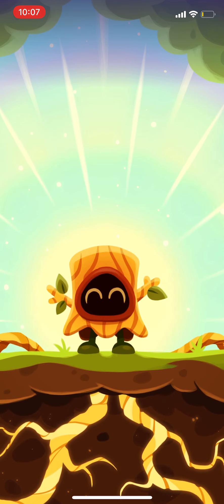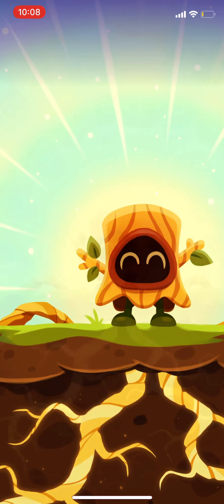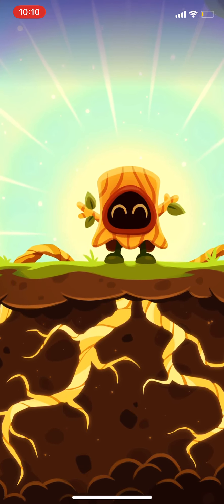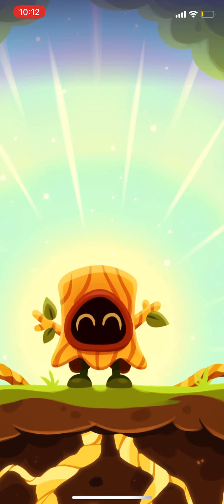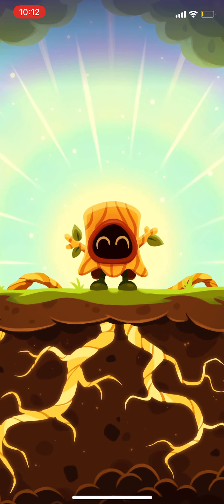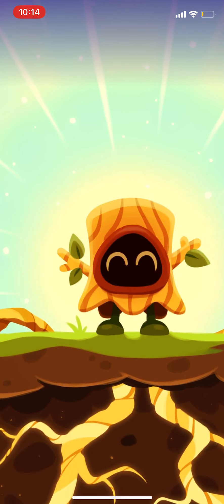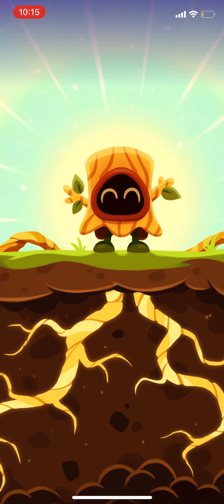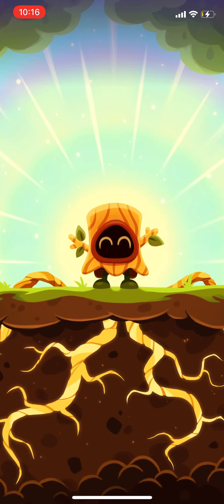Peekaboos Relaxing Roots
This content is possible due to Moshi and viewers like you!!!